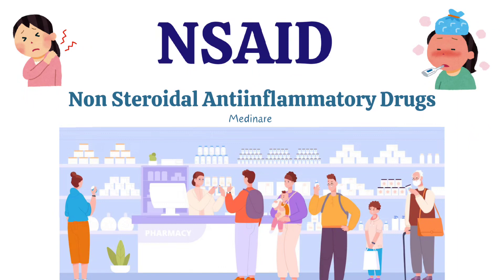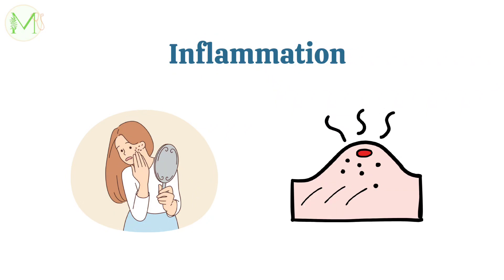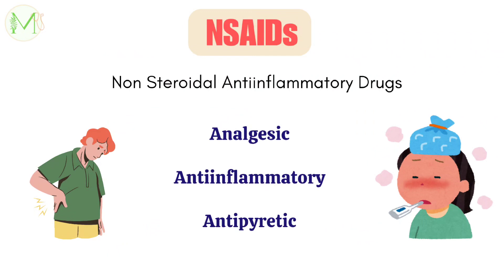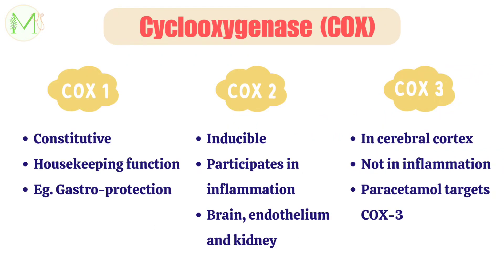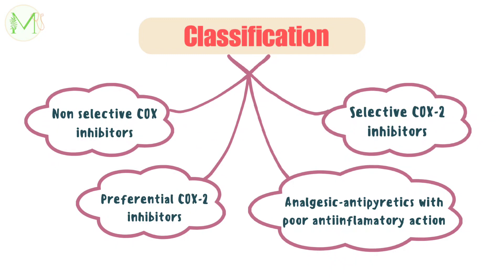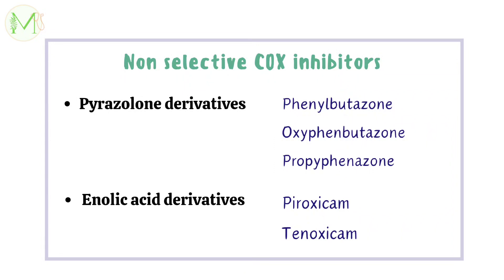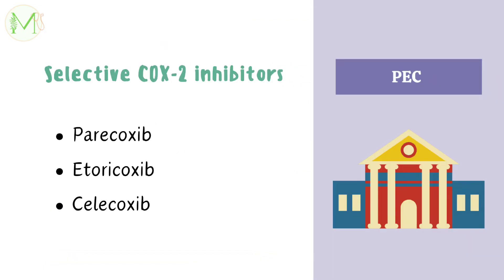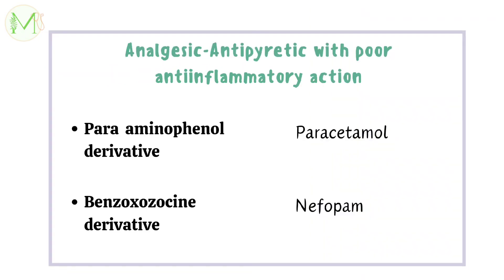NSAIDs | Mechanism and Classification | Pharmacology | Medinare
Hello everyone!

This video is all about NSAIDs' classification and mechanism of actions.

This includes mnemonics, which aids you in memorizing all the drugs.